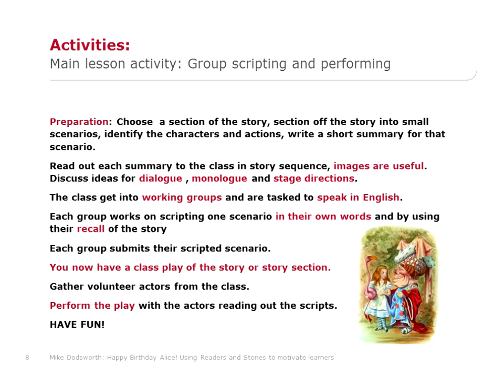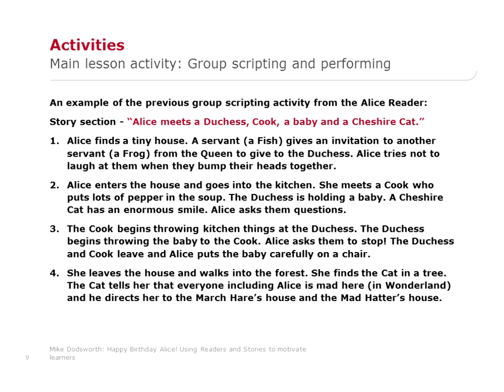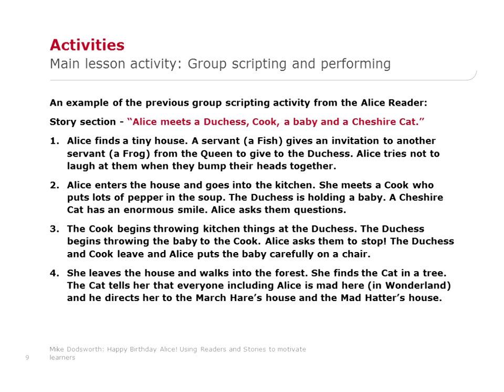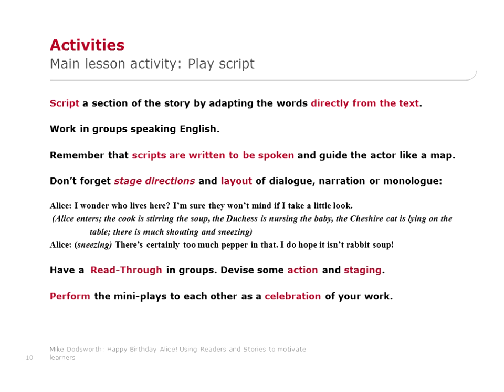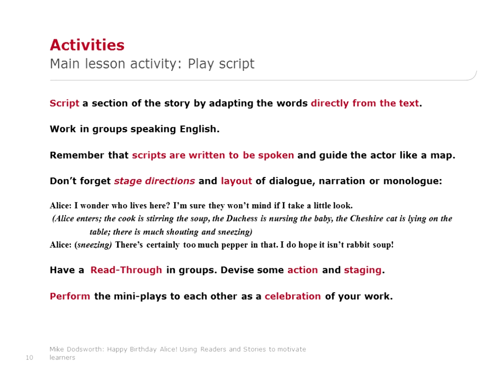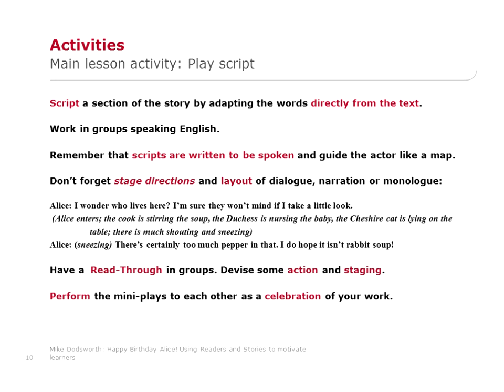Happy Birthday Alice! Using Readers and Stories to Motivate Learners - Mike Dodsworth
Using the text and characters from Alice’s Adventures in Wonderland, Storyteller Mike Dodsworth shows you examples of drama-based activities that can be used as 5 minute fillers for warm-up/wrap-ups, as main lesson activities or for special events, exploring ways of using Readers and Stories to motivate learners to use their spoken English.